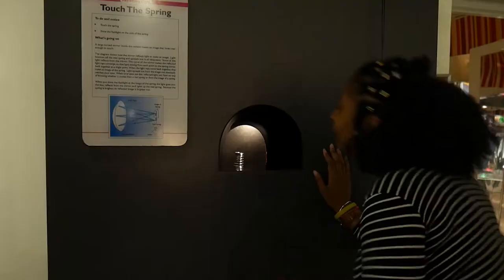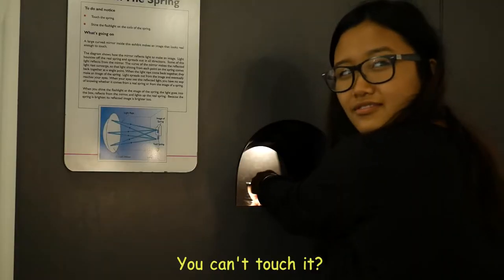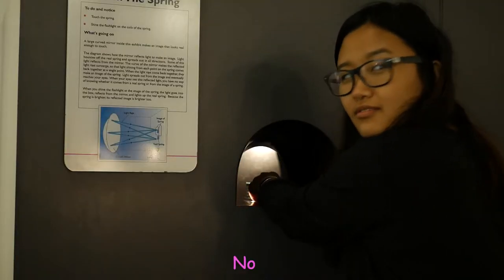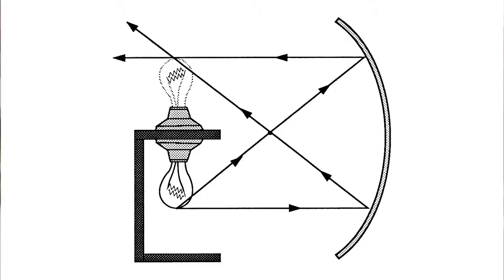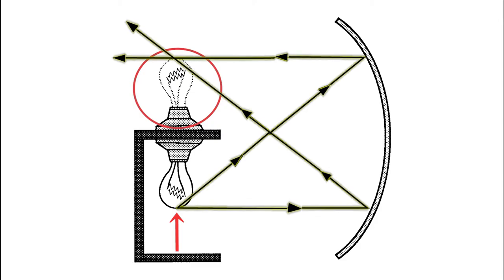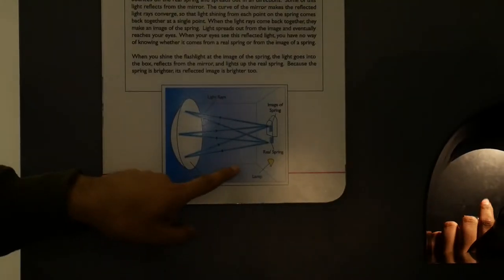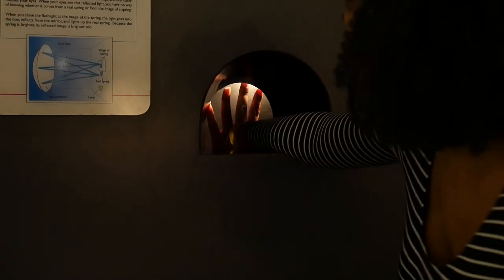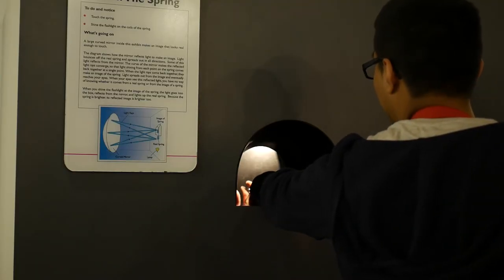Touch The Spring- NYSCI's Astonishing Exhibit!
Touch the spring. Go on, touch it. You can’t? But it’s right there! I see it, you see it, everyone sees it, so why can't you touch the spring?

The spring seems too close to reality than what it actually is. The real spring however, isn’t where you think it is. It’s located directly under the image of the spring.
The mirror before us isn’t a conventional flat mirror, rather a more curved, spherical mirror.
Because of this, the light reflects in a way where it travels in all directions, only to gather back to a single point. This single point being where we think the spring is. This diagram shows it off best (show diagram).

Our REAL spring is here and the IMAGE of the spring, is where all the light rays reflect and eventually meet. However our eye can’t discern if the light originates from the reflection or from the real spring.

Now that you’ve been informed, come on down to NYSCI and witness the spring in all its glory! We also have a plethora of cool exhibits to interact with so don’t shy away.

Crew:
Producer: Ker
Director: Jordan
Scriptwriter: Ker
Camera 1: Jordan
Camera 2: Ker
Lights: Ker
Audio: Choeyang
Talent(s): Jordan, Lucey, Choeyang, Ker
Editor: Ker